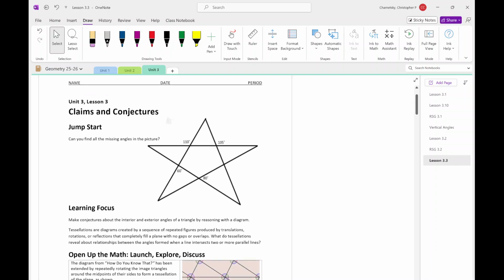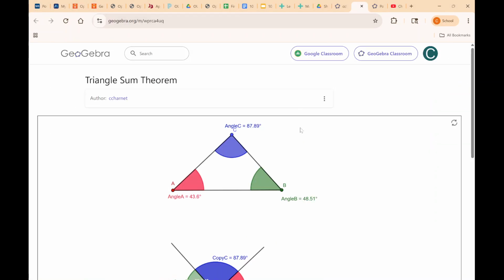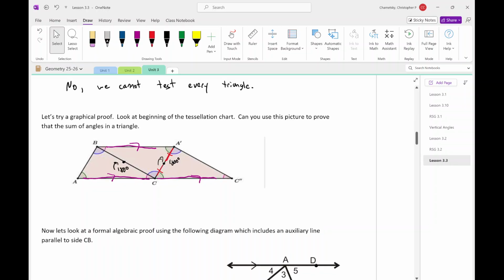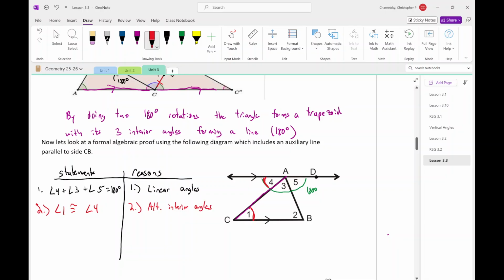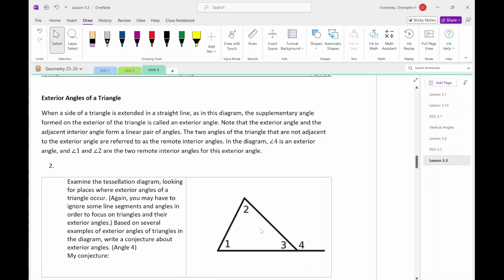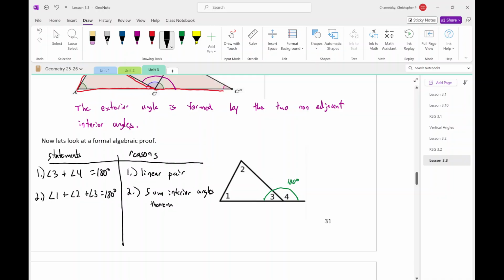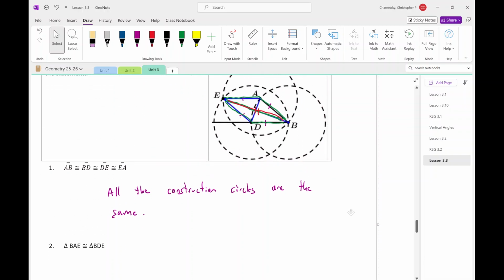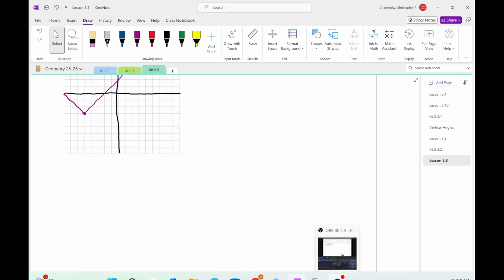Geometry Lesson 3.3